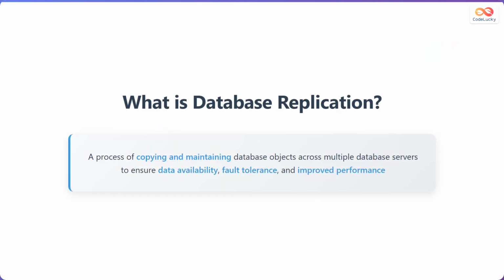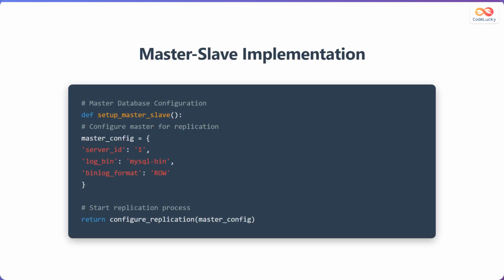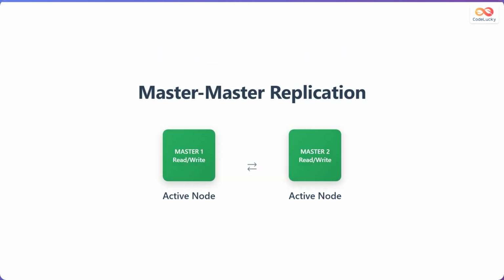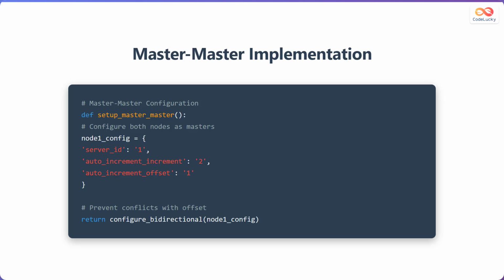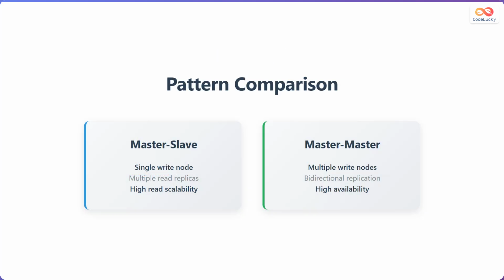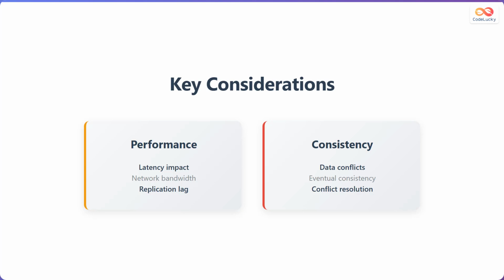Database Replication Explained: Master-Slave vs Master-Master Patterns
🚀 Dive into the world of database replication! This video breaks down the essential concepts of replicating your databases for improved performance, data availability, and fault tolerance.

We'll explore two popular replication patterns: Master-Slave and Master-Master.

Understand how Master-Slave replication uses a single write node (Master) and multiple read replicas (Slaves) to scale your read operations effectively. Discover its benefits and limitations.

Then, we'll unravel the intricacies of Master-Master replication, where multiple nodes can handle both reads and writes, providing high availability and redundancy.

🤔 Which pattern is right for your needs? We'll compare these two architectures side-by-side, highlighting their strengths and weaknesses.

Plus, we'll cover key considerations like performance impact, data consistency challenges, and potential conflict resolution strategies. Get ready to level up your database management skills! 👨‍💻👩‍💻

Chapters:
00:00 - Database Replication
00:21 - What is Database Replication?
00:53 - Master-Slave Replication
01:22 - Master-Slave Implementation
01:55 - Master-Master Replication
02:22 - Master-Master Implementation
02:54 - Comparison
03:18 - Key Considerations
03:47 - Outro